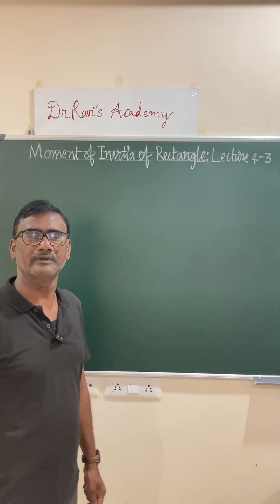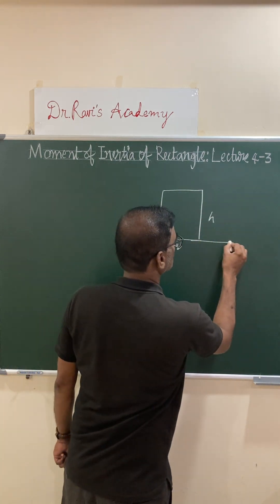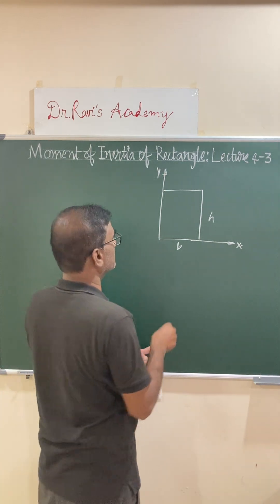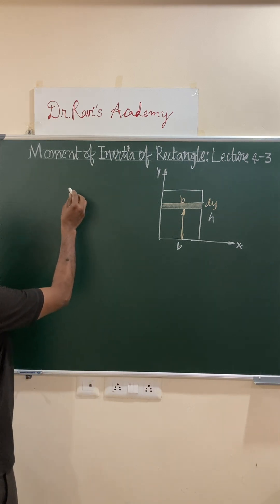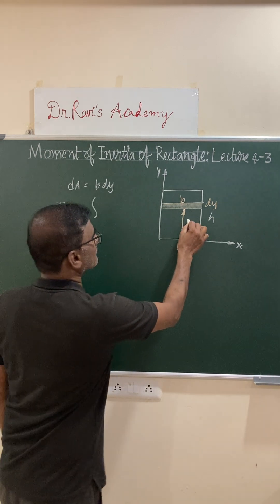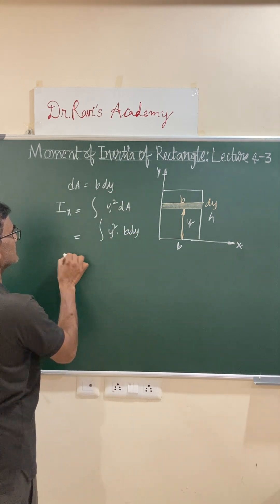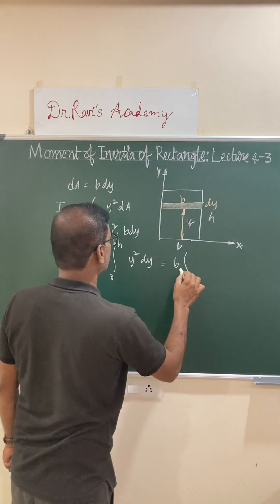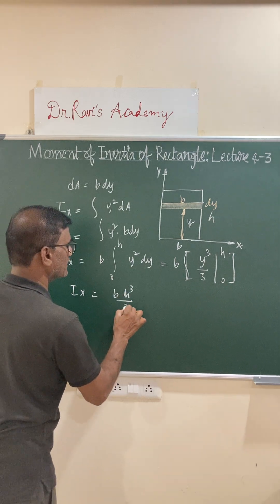Moment of inertia of Rectangle about base: Lecture 4-3